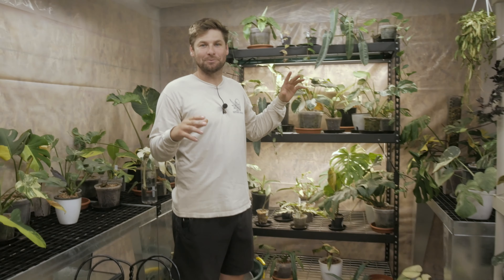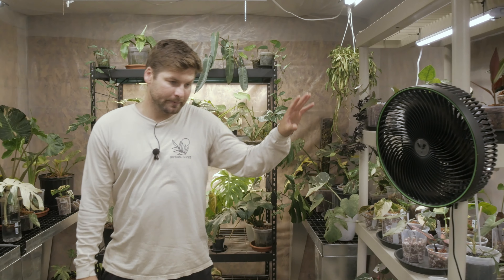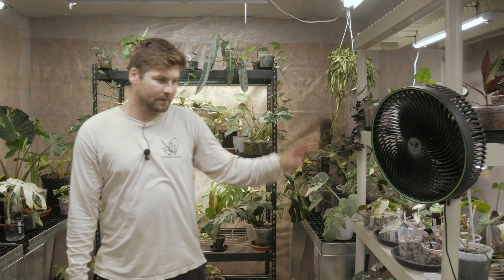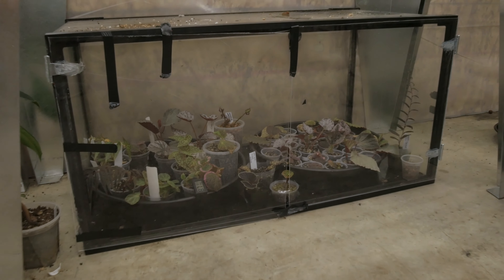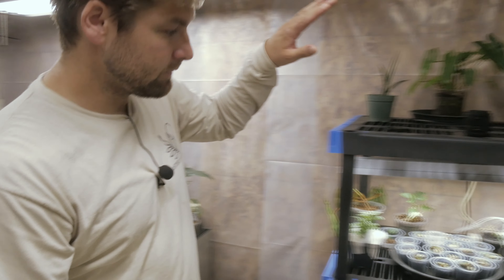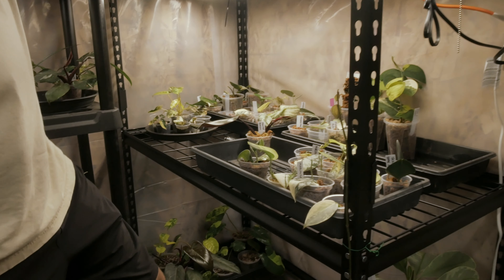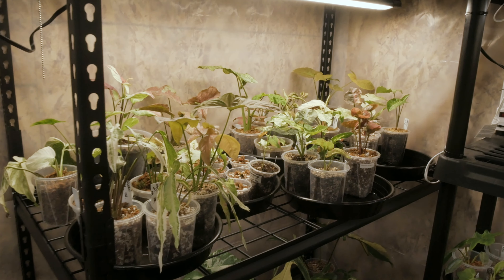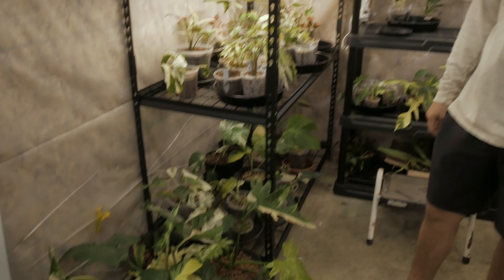Inside the New Grow Room: Bigger and Better, An Update! 🪴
Hey everyone! We've been away for far too long, but today we have an exciting update to share! We've been building a huge new grow room for all our rare and beautiful houseplants! Come along to see all the exciting updates we have and whats to come on our channel!!